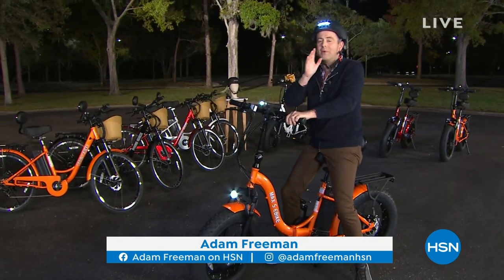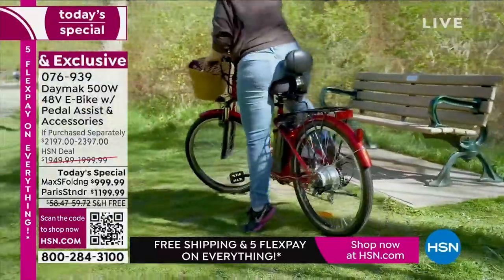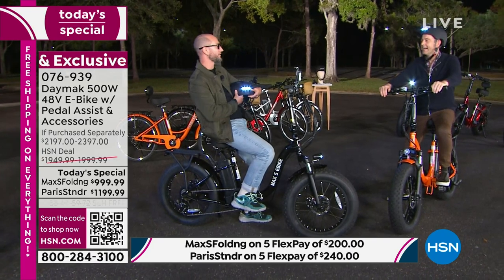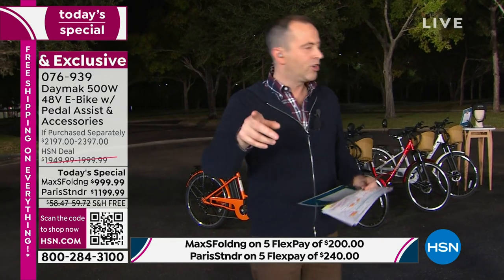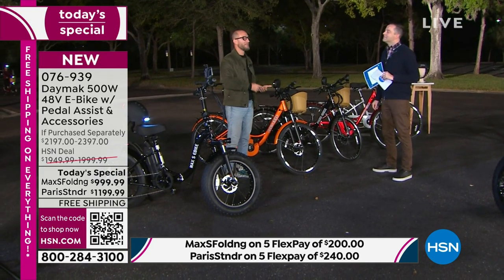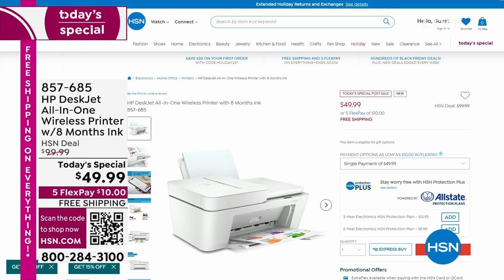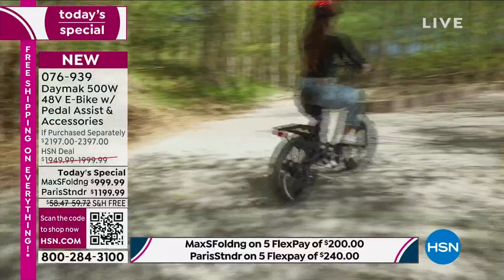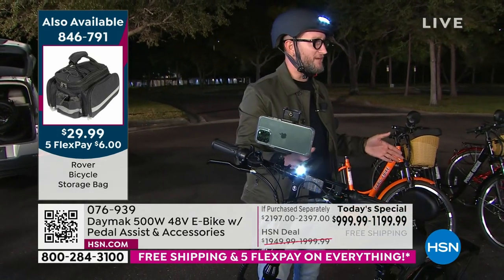HSN | Black Friday Weekend - E-Bikes 11.25.2023 - 09 PM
Celebrate the savings on the hottest E-Bikes they'll love with our lowest prices of the season!